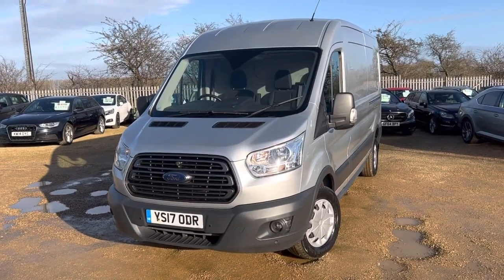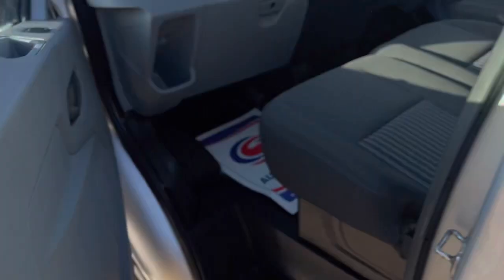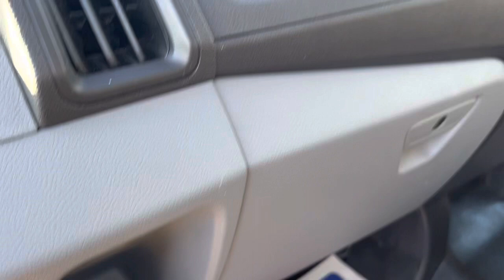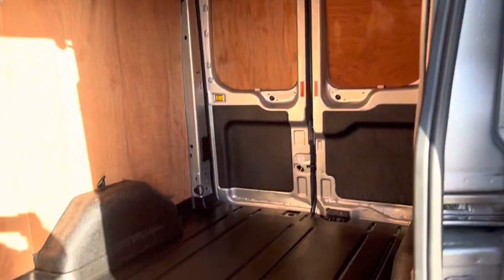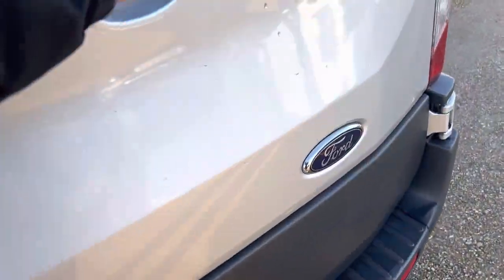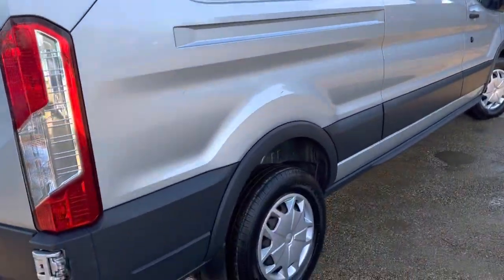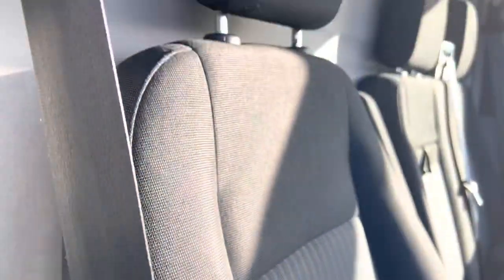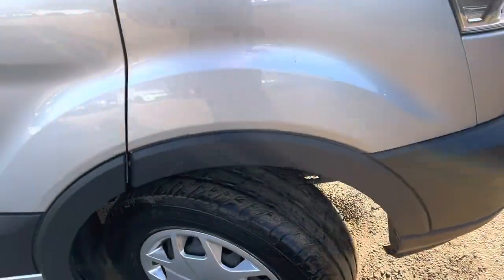2017 Ford Transit 2.0L 350 L3 H2 P/V